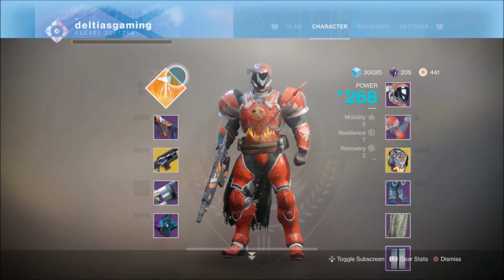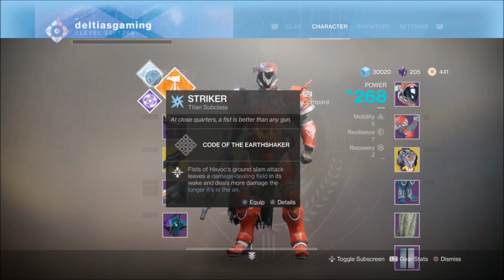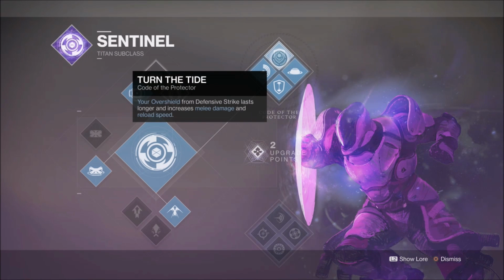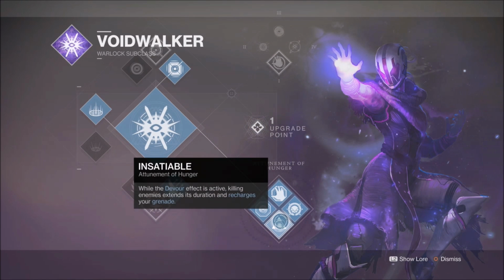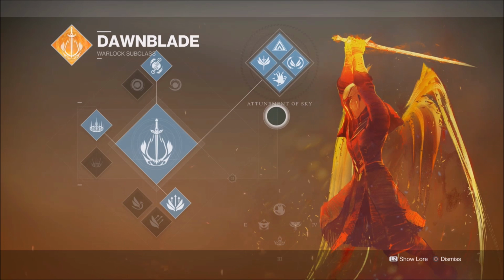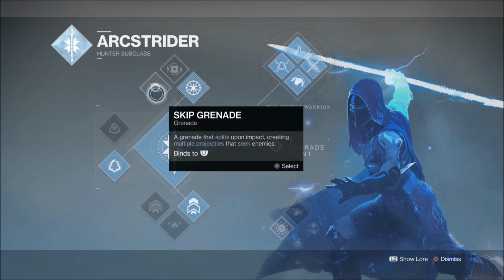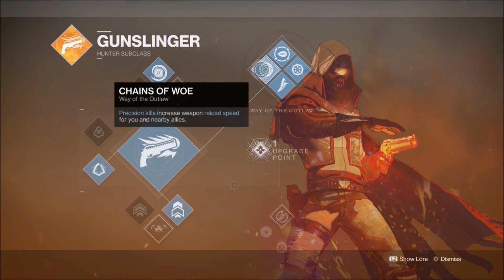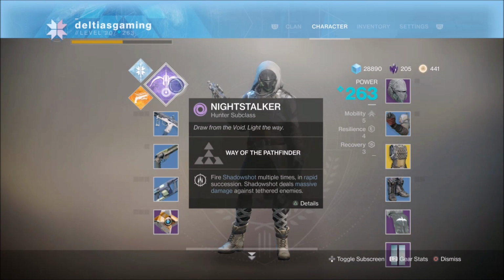Destiny 2 Class Guide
Here's my Destiny 2 Class Guide, going over each of the three classes in Destiny 2 along with brief overview of the subclasses.  This is aimed for new Destiny players or someone looking to get the game and which class to pick for them.